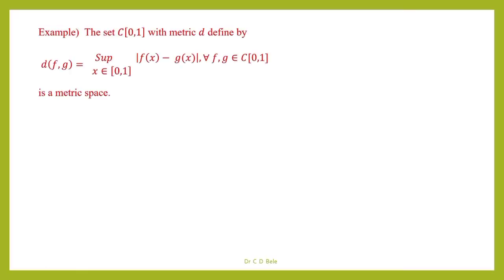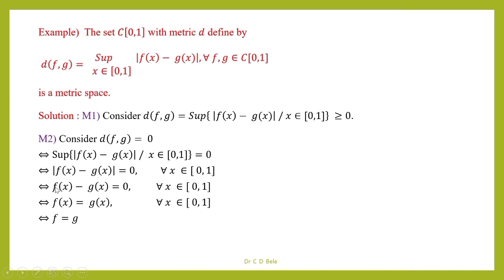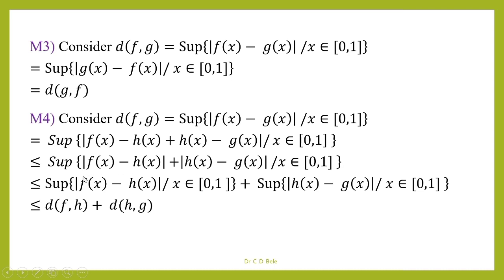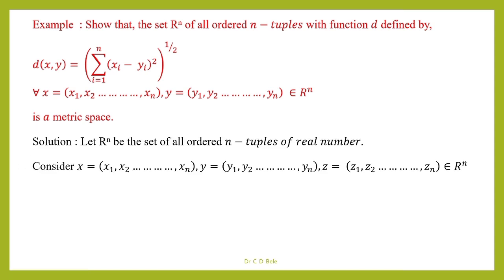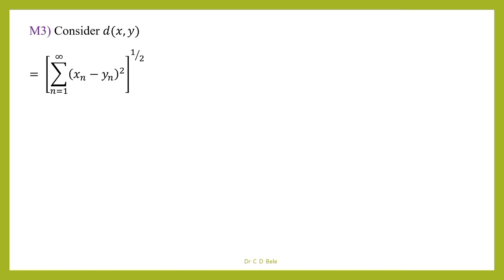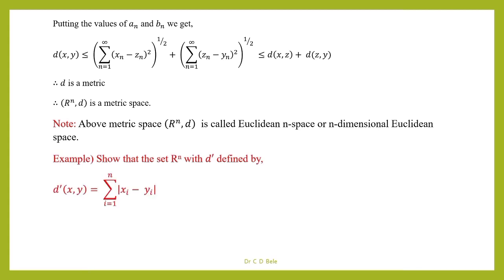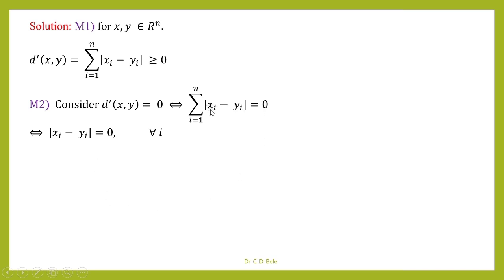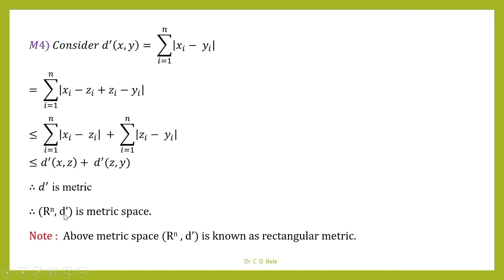Examples of Metric Space (Part II)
In this video gives some more examples of metric space . Herby I gives link of my notes for better learn above video lecture